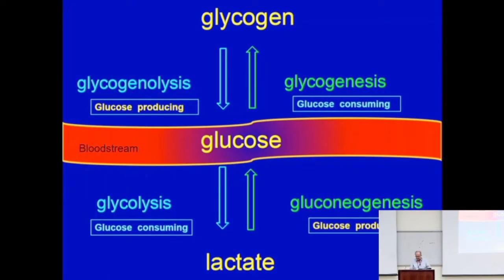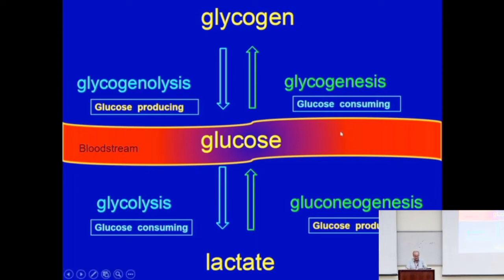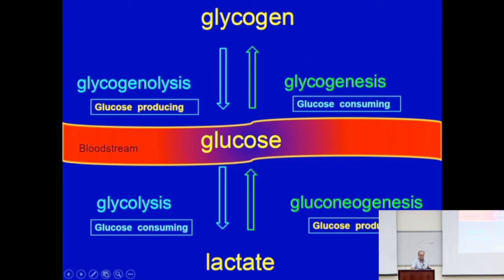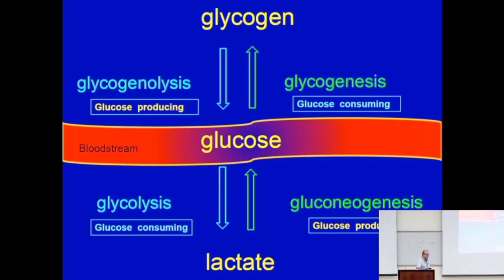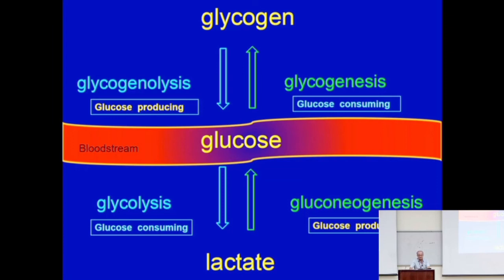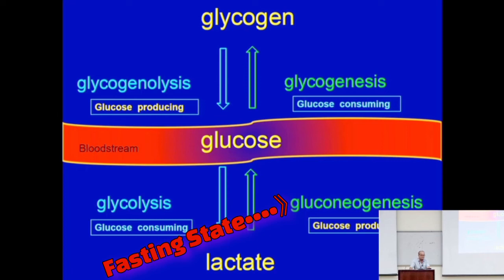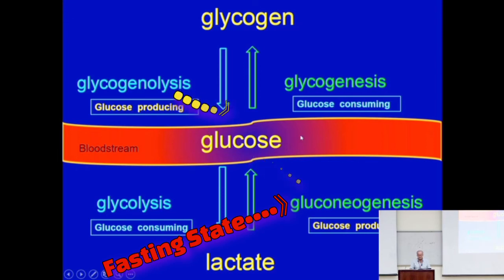Maintenance of Plasma Glucose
This podcast describes the 4 distinct processes that contribute to the maintenance of plasma glucose. These processes are regulated by the several hormones in the bloodstream. Glucose consumption occurs in the well-fed state by glycogenesis and glycolysis, while glucose production is accomplished  by glycogenolysis and gluconeogenesis in the fasting state. This biochemistry content may be useful to premedical and medical students. Similar content is available at: MEDBIOCHEM.ORG